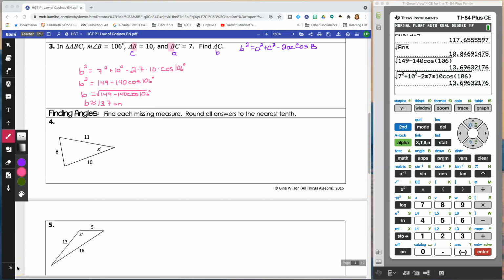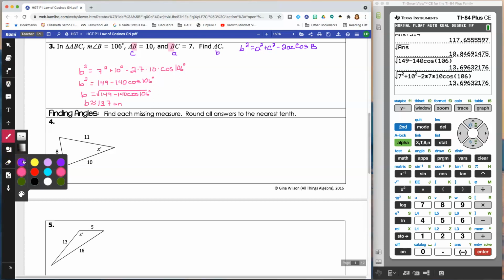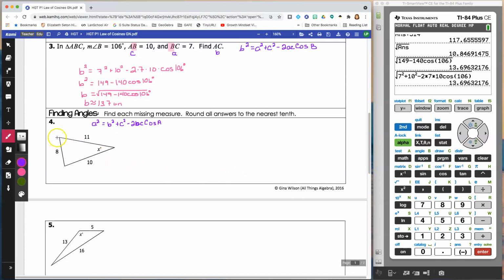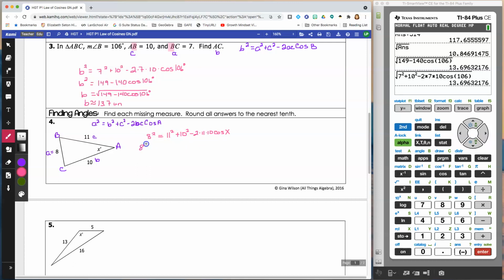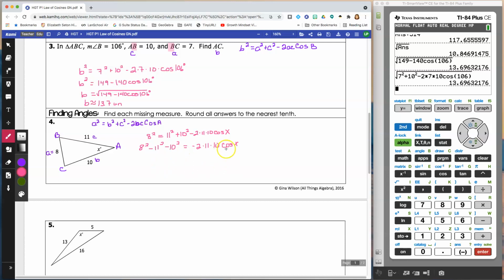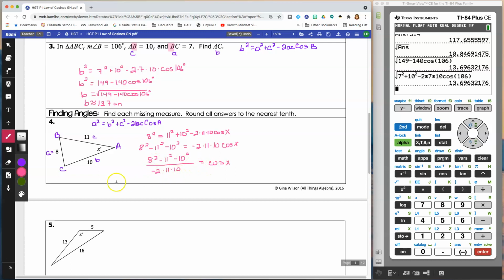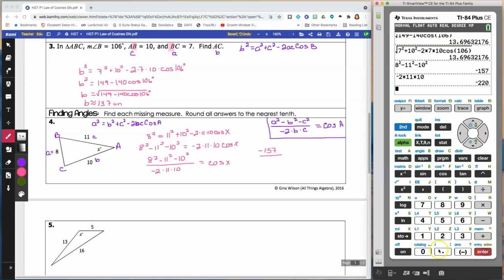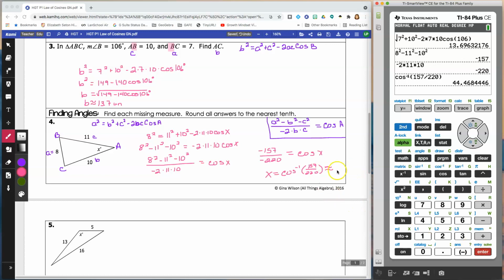Law of Cosines Guided Notes D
Law of Cosines example 4 - fine the angle measure given SSS